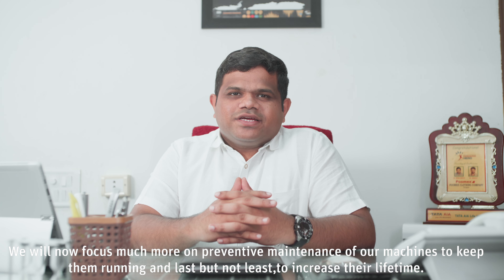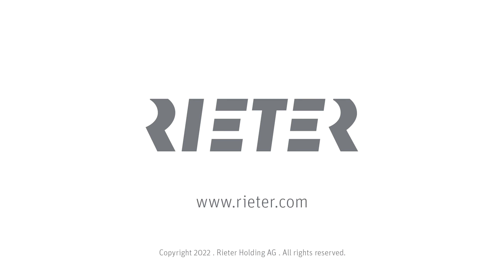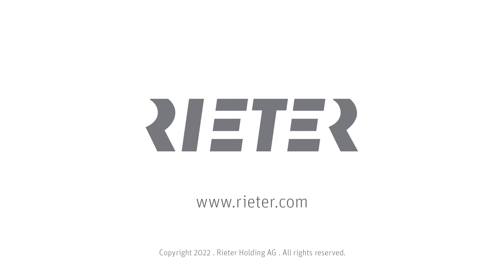Staying Profitable with Rieter Doffer Maintenance Kit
Rieter After Sales offers the doffer maintenance kit which improves the machine efficiency and increases the machine lifetime.

00:00 Intro
00:10 Durai Arun, Managing Director, Poomex Clothing Company, India
00:32 Siva Sankar, Plant Head, Poomex Clothing Company, India